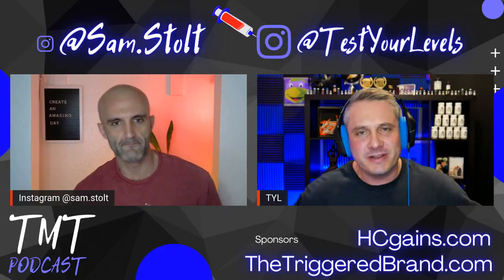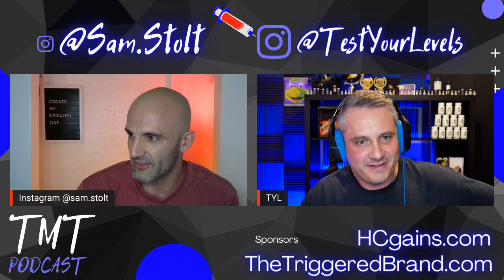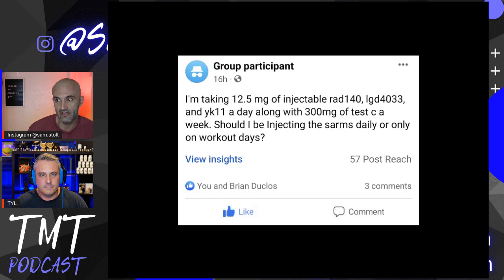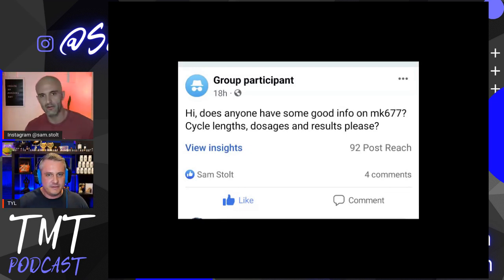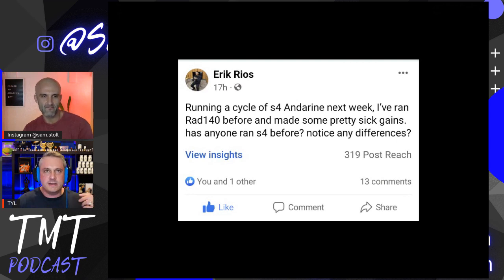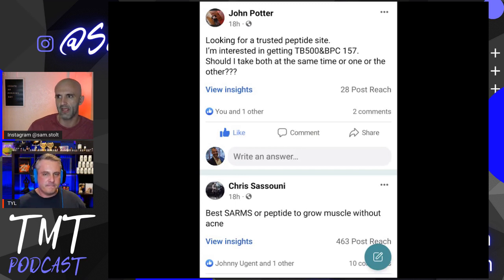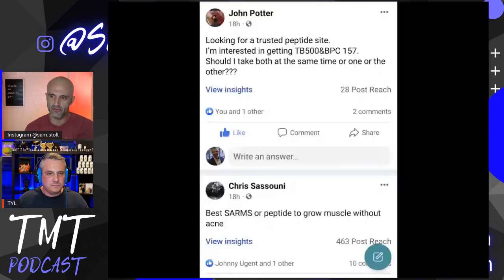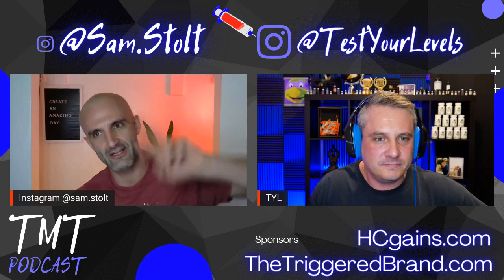Ep 44 - TYL MK-677 Healing & Injuries, Carnivore Diet & Gut Health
Too Much Test Podcast - Ep 44 - TYL MK-677 Healing & Injuries, Carnivore Diet & Gut Health